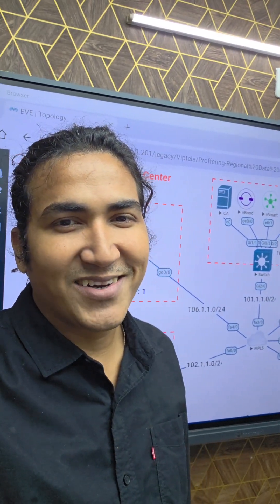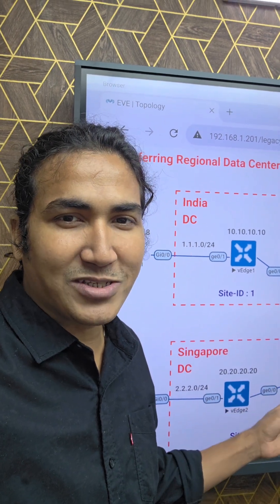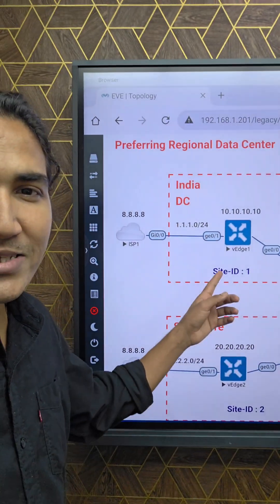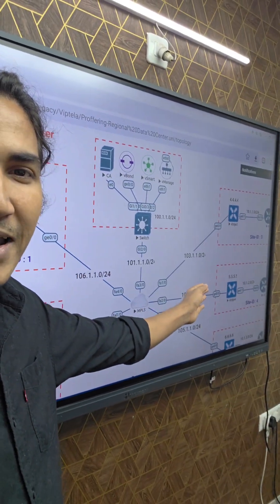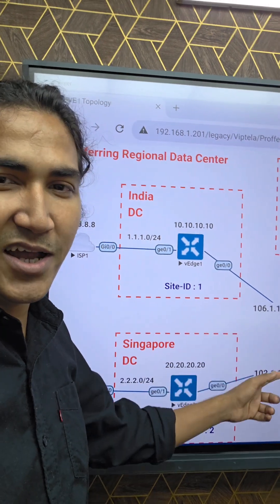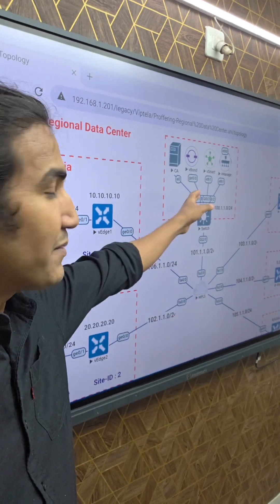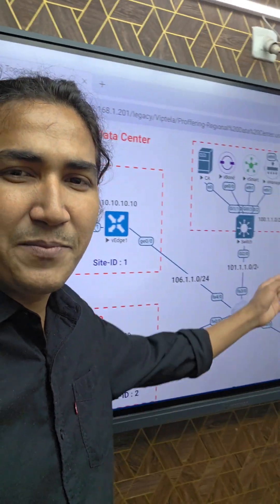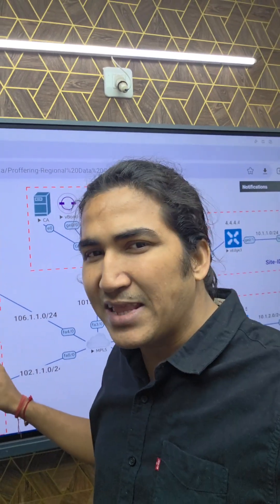Most Common WAN Topology and Bussiness Needs | SD-WAN Policies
Build the Future of Networking: Master SD-WAN with Our 4th October

The network is transforming. Legacy systems are being replaced by agile, intelligent, and cloud-ready SD-WAN architectures. This shift is creating a high-demand, high-skill gap—and a golden opportunity for IT professionals like you.

Don't just watch the future of networking unfold; lead it. Our comprehensive SD-WAN training is designed to transform you from a network operator into a strategic asset. Gain the hands-on expertise and certification that top employers are actively seeking, and position yourself for the most lucrative roles in the industry.

⚡ This Is Not Just a Course – It’s a Career Accelerator:

✅Hands-on SD-WAN labs that top recruiters drool over.
✅Skills that make your resume stand out instantly.
✅Seats are vanishing fast – when they’re gone, this opportunity is gone forever.